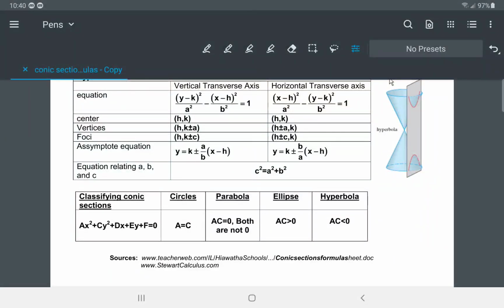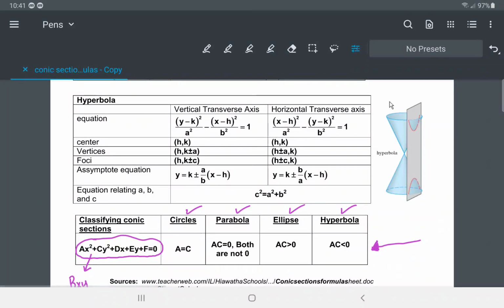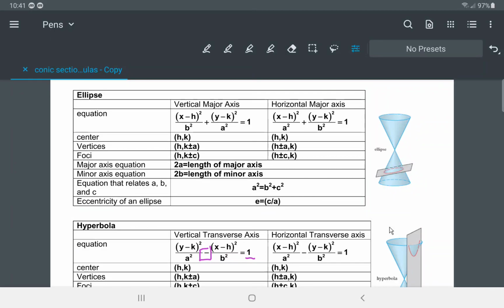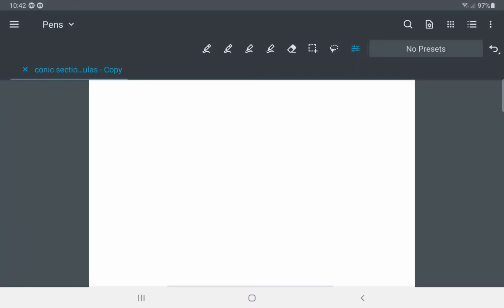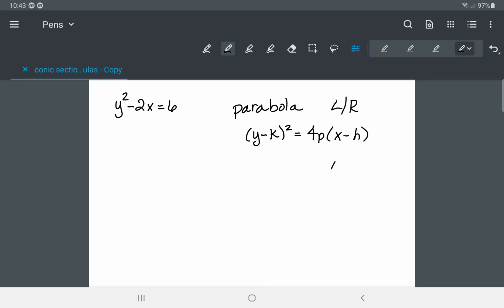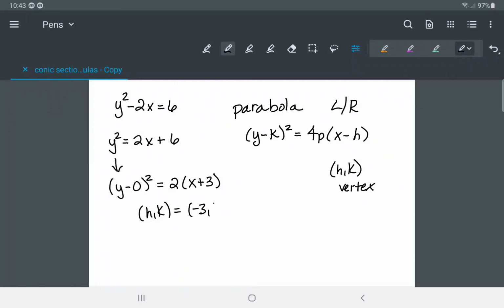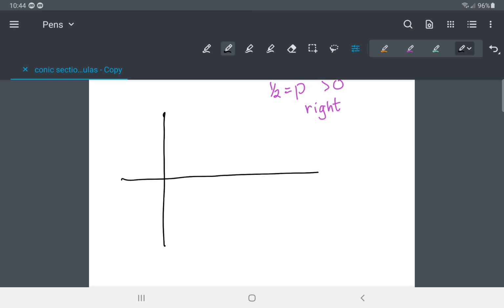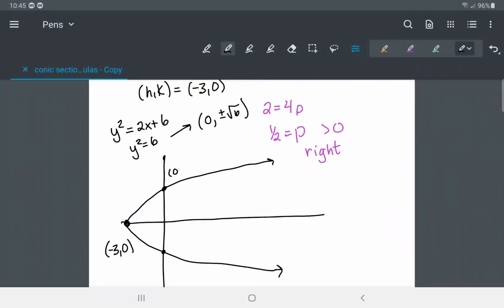Identify conic sections quick review